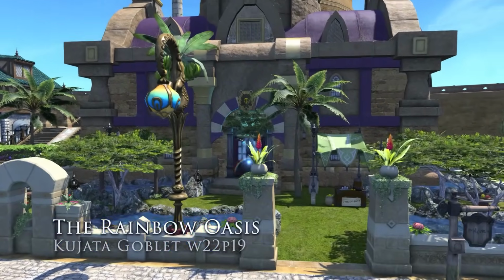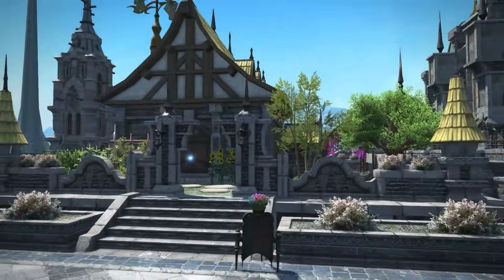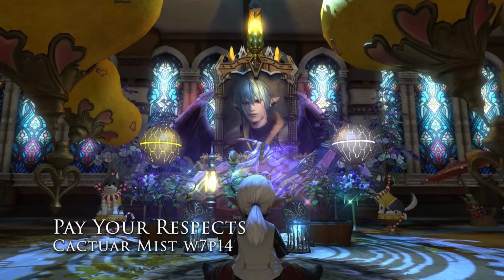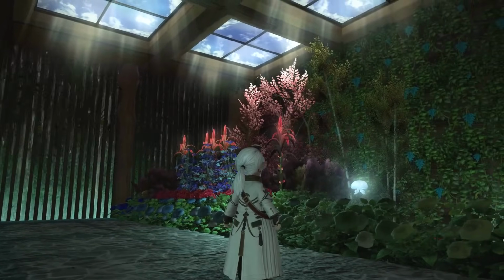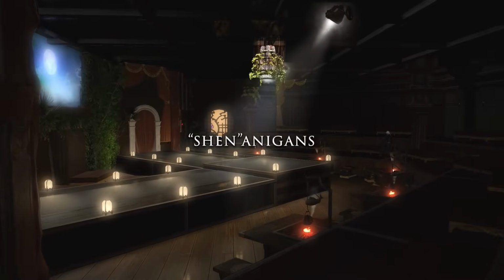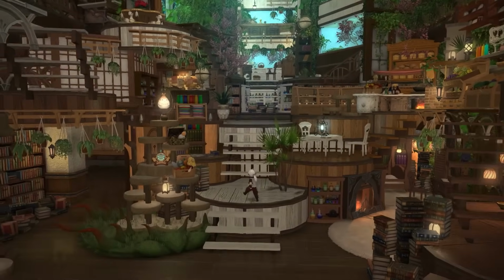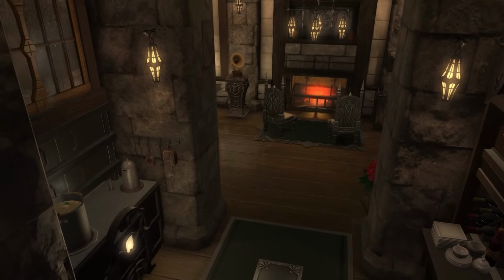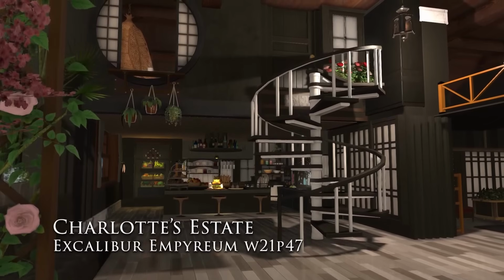You Made This Eorzea - Ep4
We rapid fire through a ton of houses I've been meaning to share.

This video is not sponsored nor endorsed (as far as I know anyway),
but check them out! They provide lots of great resources for players wanting to decorate their homes.

Please note that going forward, void builds will not be showcased in future videos! My sincerest apologies!

Houses shown:
0:13 The Rainbow Oasis - Kujata Goblet w22p19
0:33 Otterly Delicious - Diabolos Lavender Beds w23p16
1:00 Lala-Home - Exodus Mist w19p21
1:26 Humble Lalabode - Cactuar Empyreum w11p31
1:50 Underhouse - Leviathan Shirogane w4p45
2:05 Pay Your Respects - Cactuar Mist w7p14
2:26 Church of Pomism - Malboro Empyreum w6p59
2:40 A-lba'an Springs - Goblin Goblet w24p10
3:03 Large Housegus - Ultros Goblet w26p60
3:24 The Squall House - Ultros Shirogane w29p30 (@cloudiexiv )
4:03 This Sure Is A House - Brynhildr Lavender Beds w26p3 (@AeroViro )
4:52 GIZMoFoRGE - Gilgamesh Mist w18p32
5:33 Raetorium 2.0 - Ultros Empyreum w28p37
5:51 Empyreum Standard - Gilgamesh Empyreum w8p56
6:12 House of Lumen - Lamia Mist w7p60
6:46 The Bookery - Coeurl Empyreum w29p32
7:15 Charlotte's Estate - Excalibur Empyreum w21p47
7:20 Garden of Light - Famfrit Empyreum w23p41
7:26 Overgrowth - Siren Shirogane w10p55
7:32 Senri's House - Adamantoise Shirogane w23p21
7:38 Mikejima Ryokan - Lamia Lavender Beds w23p59
8:05 The Boar's Head - Excalibur Goblet w29p35
& Urianger's Hideaway - Excalibur Goblet w29p35 room #10